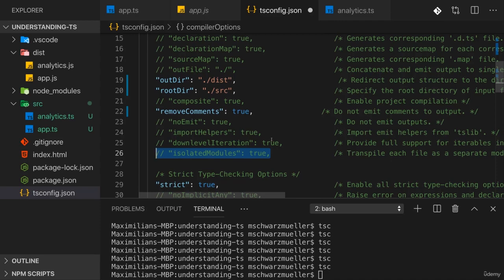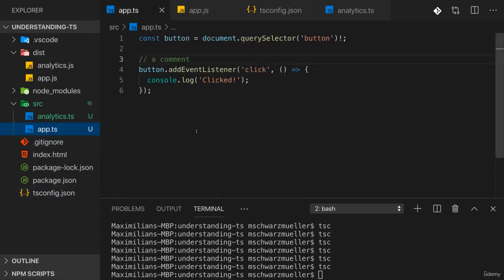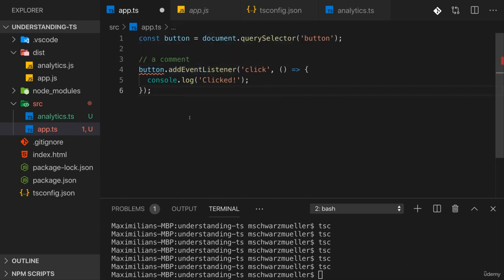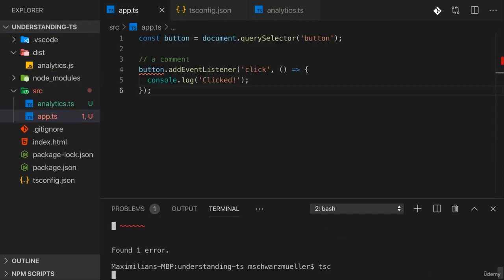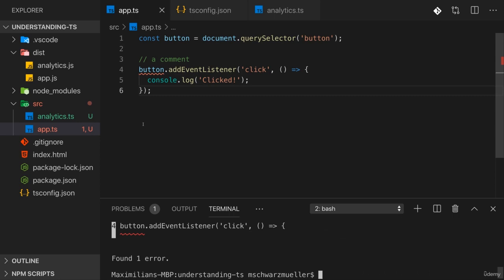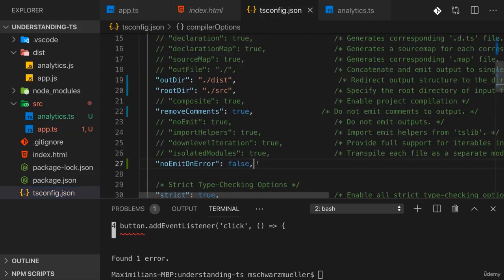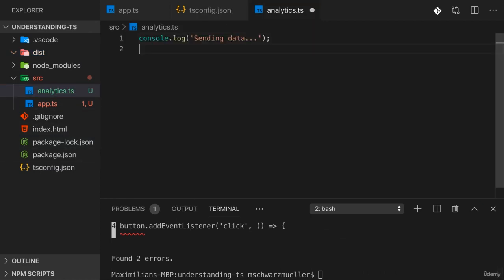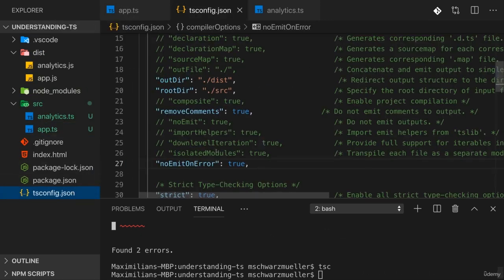10 Stop Emitting Files on Compilation Errors